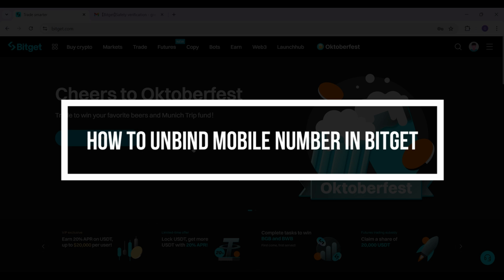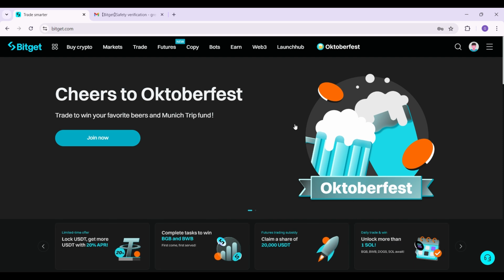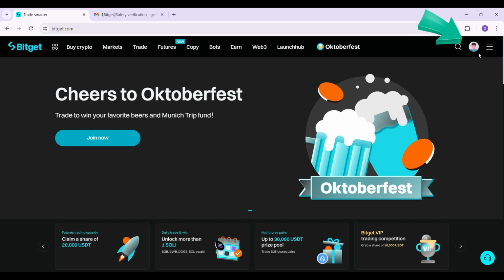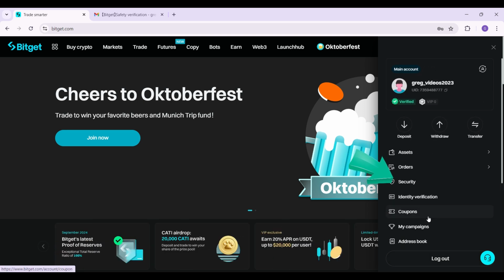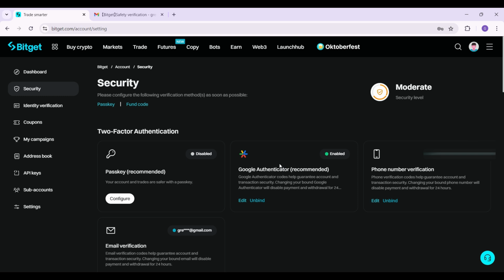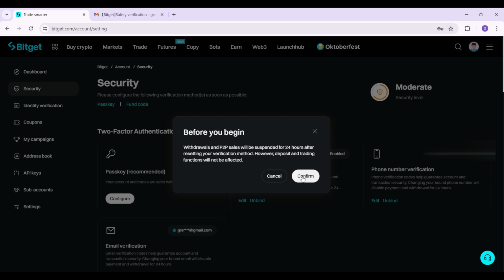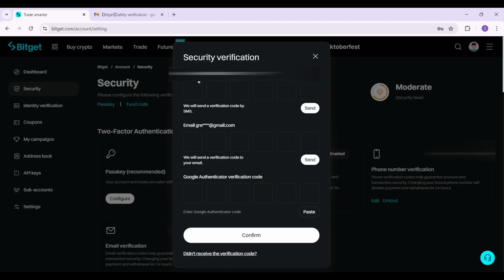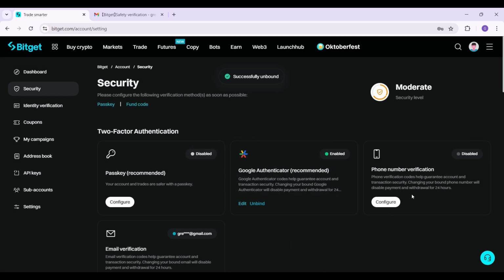How to Unbind Mobile Number in Bitget (2024)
Learn how to easily unbind your mobile number from your Bitget account in this step-by-step tutorial. This video will guide you through the process to help you manage your account settings securely.